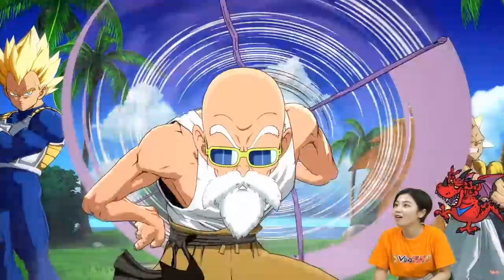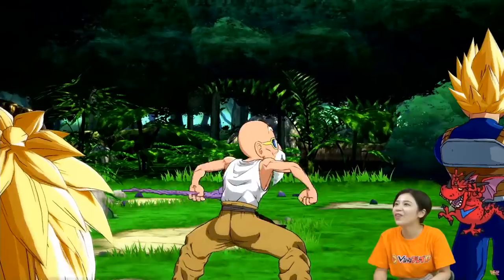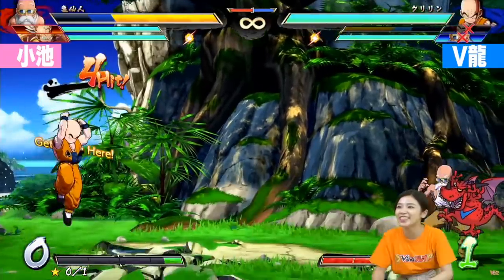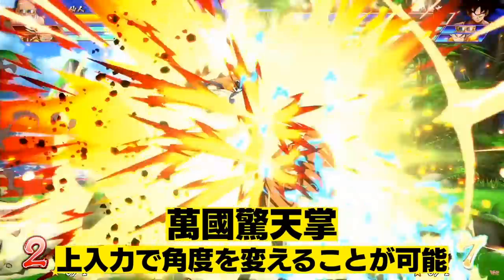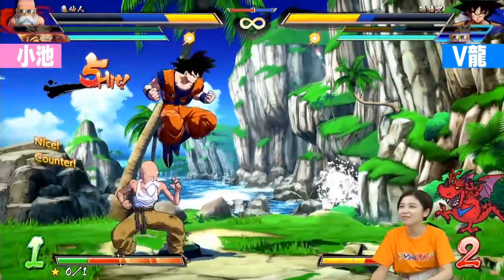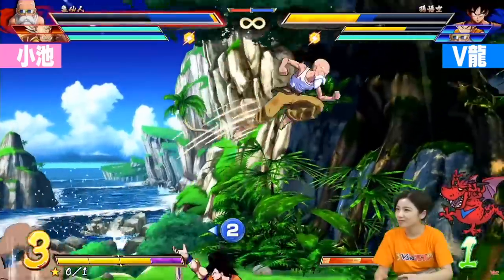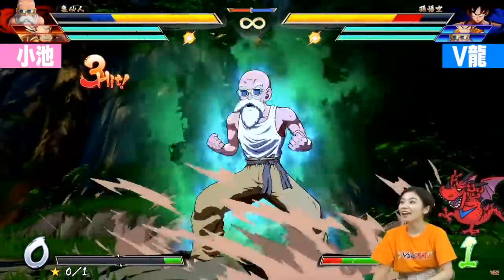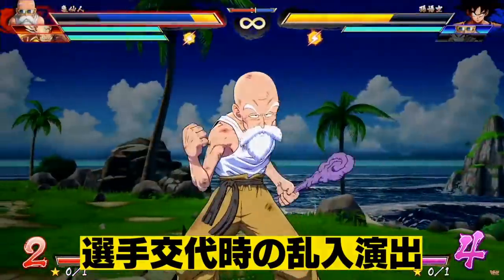RELEASE DATE CONFIRMED + NEW GAMEPLAY!! | Dragonball FighterZ Master Roshi DLC Analysis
Master Roshi is coming to fighterz and now that we have the release date we know exactly when! This video attempts to cover everything we just learned about the new dbfz dlc character roshi including his release date, super moves, and everything else we can see in his new gameplay video!